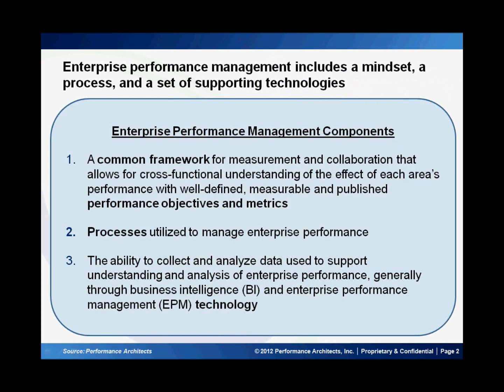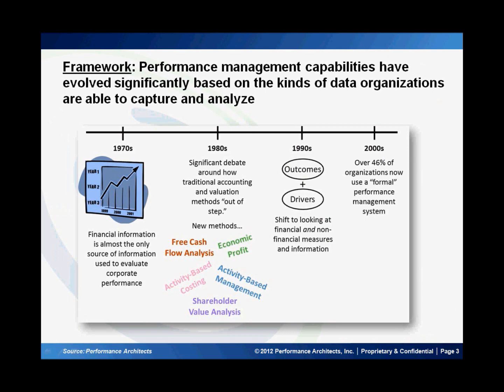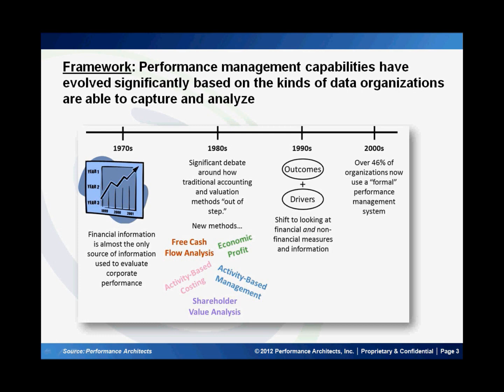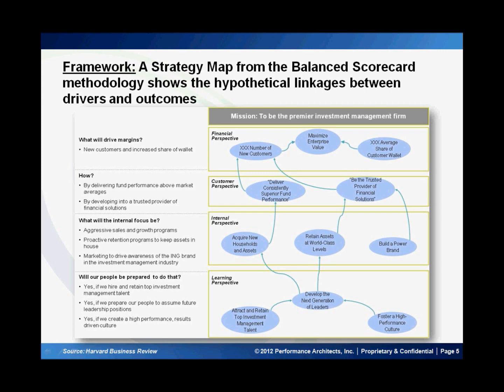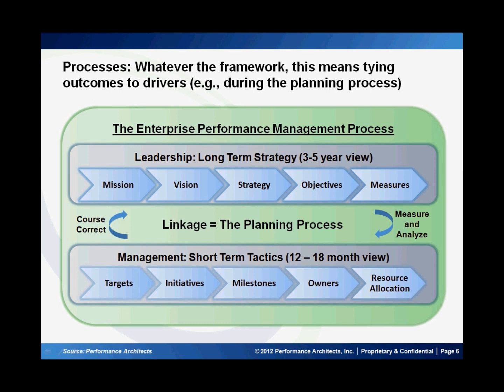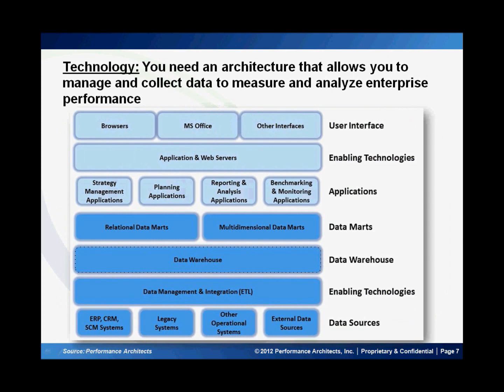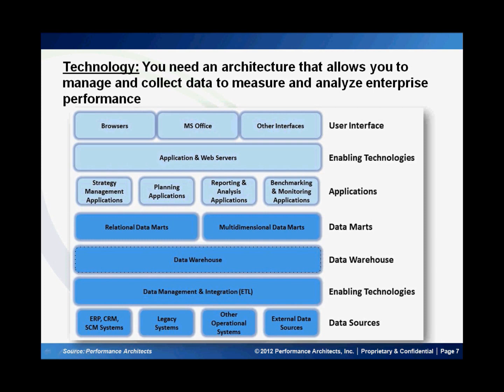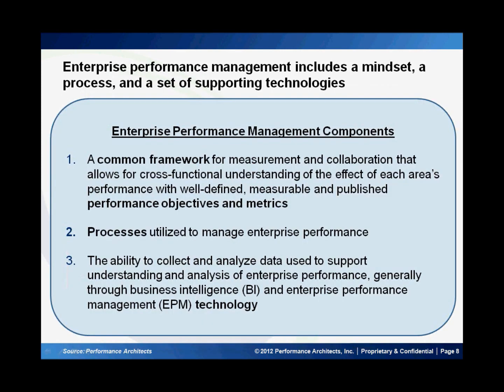Introduction to the Enterprise Performance Management (EPM) Concept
This Performance Architects How To provides an introduction to the Enterprise Performance Management (EPM) concept.